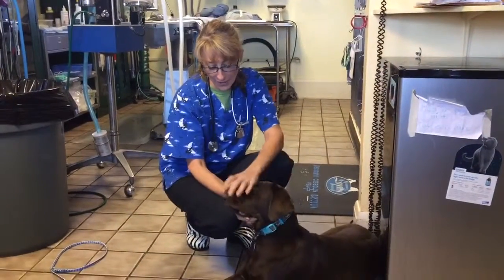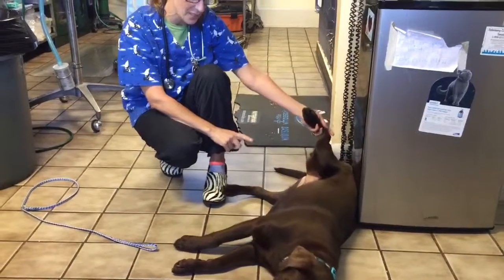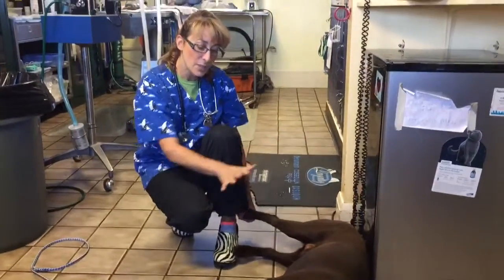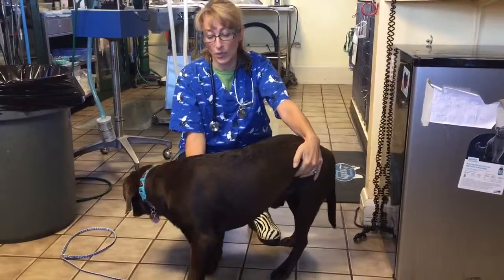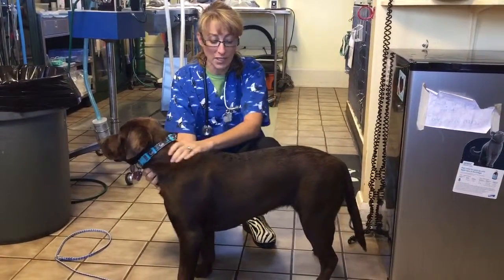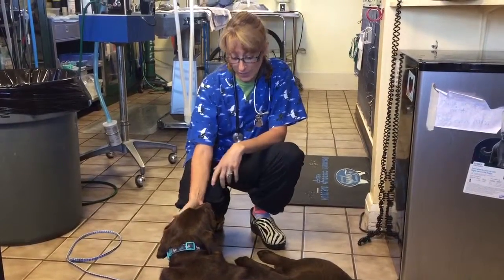When is it time to spay your dog?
Advice from a small animal veterinarian on when is the right time to spay your dog. Your dogs spay surgery time should be scheduled based on breed, lifestyle, purpose for your pet, and expected complications or advantages/disadvantages.